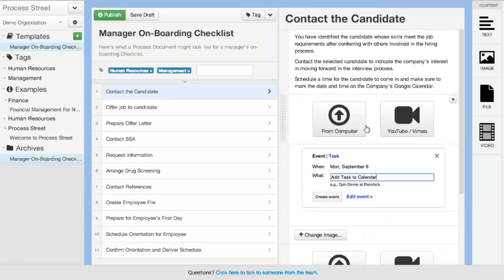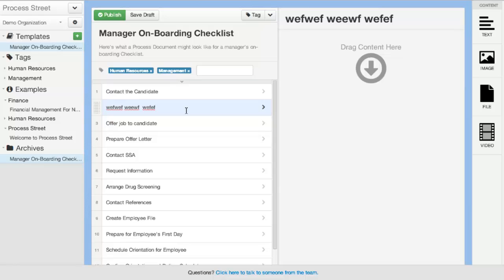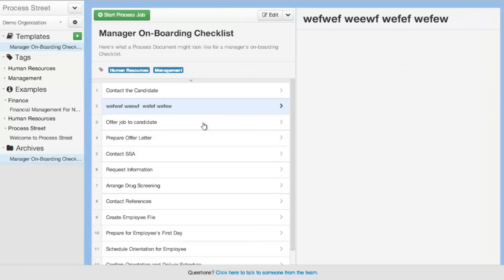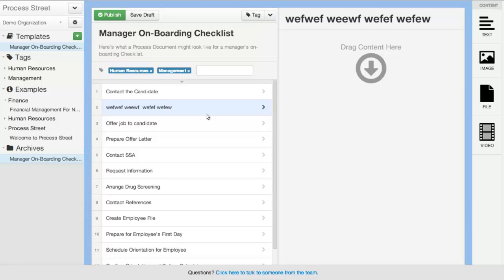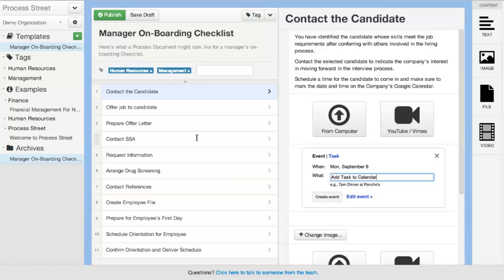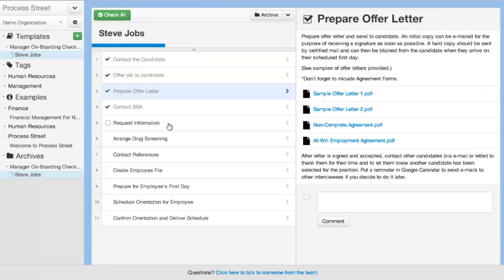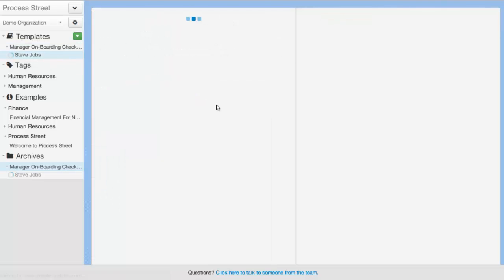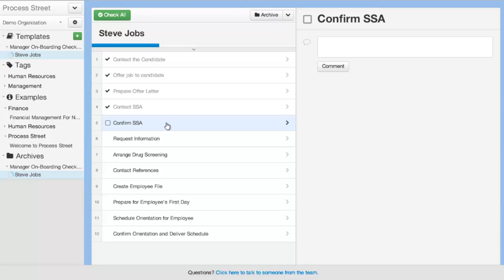Update Process Templates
We discuss recent updates to Process Street including update process jobs as they are in progress, improved data loss prevention and a bunch of small user interface tweaks.